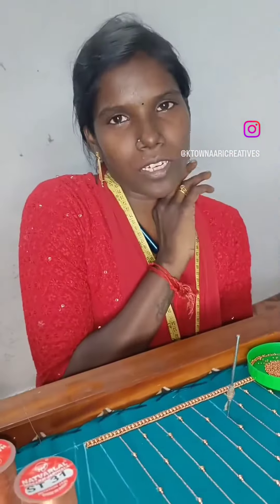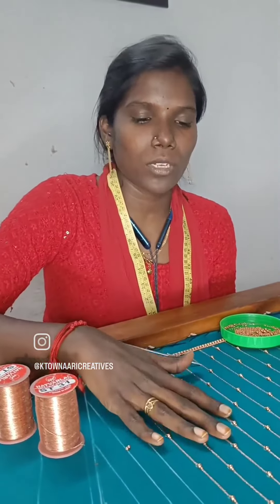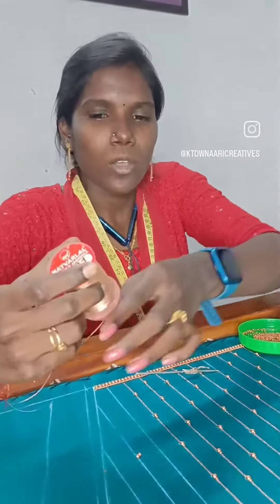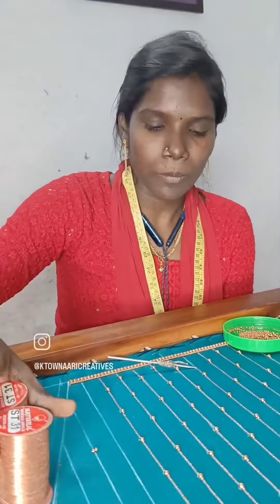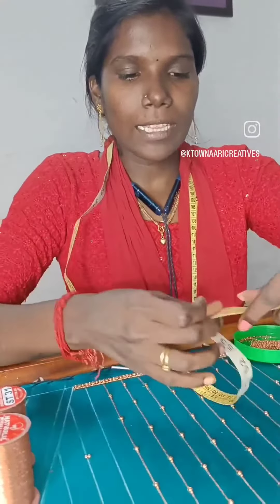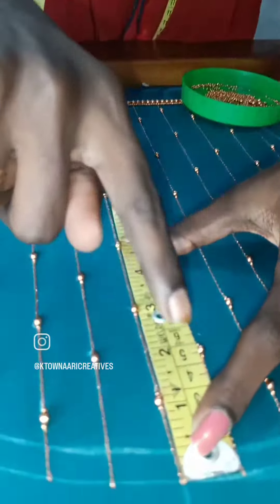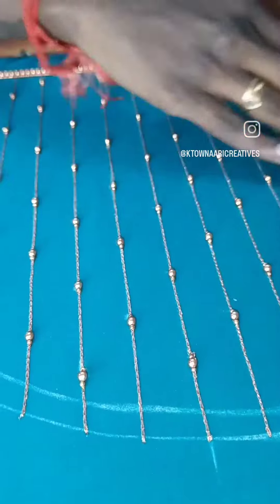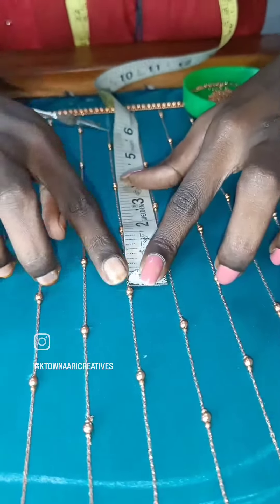aari work tips about copper zari best brand